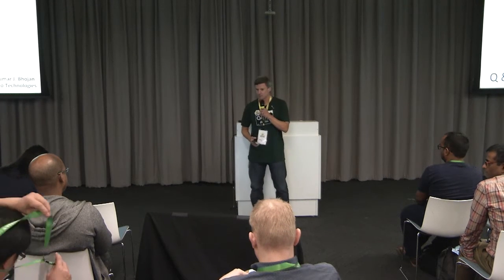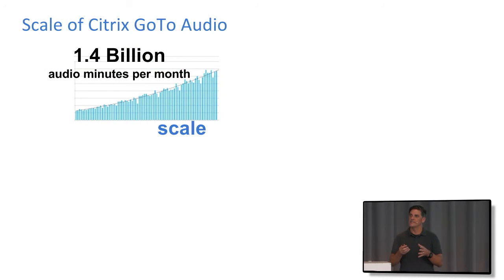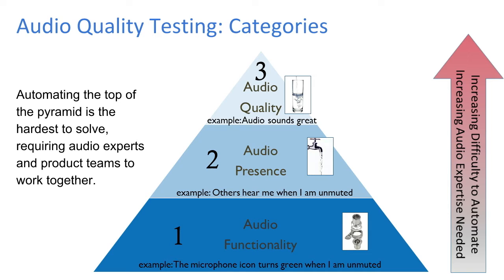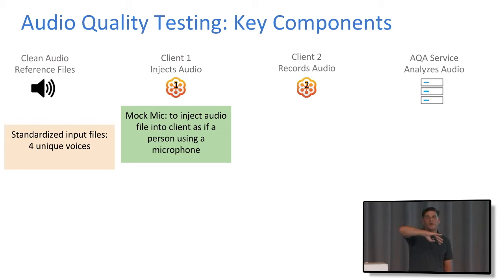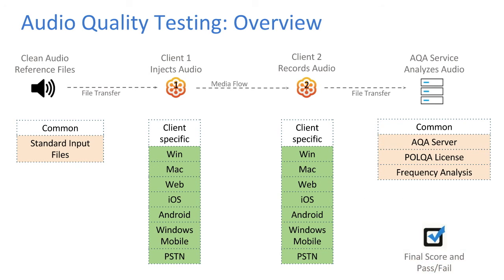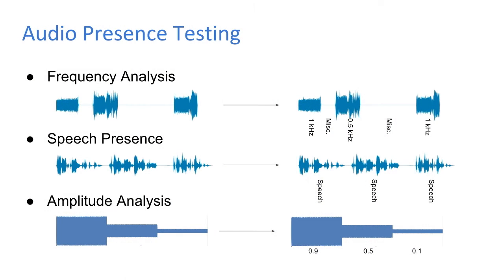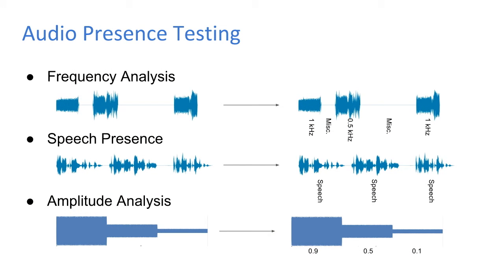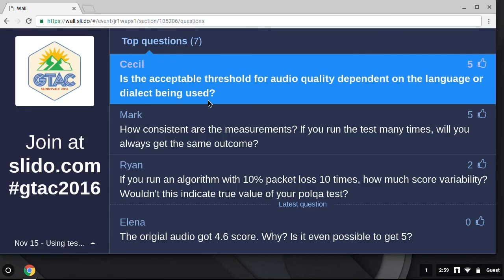GTAC 2016: "Can you hear me?" - Surviving Audio Quality Testing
Alexander Brauckman and Dan Hislop, Citrix